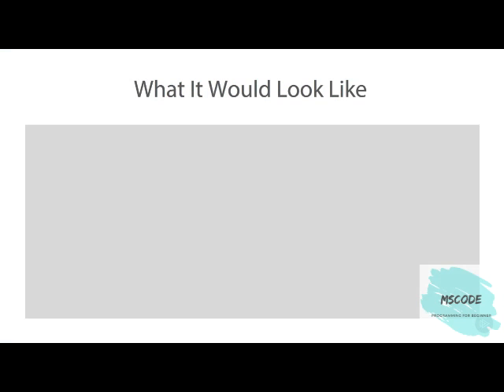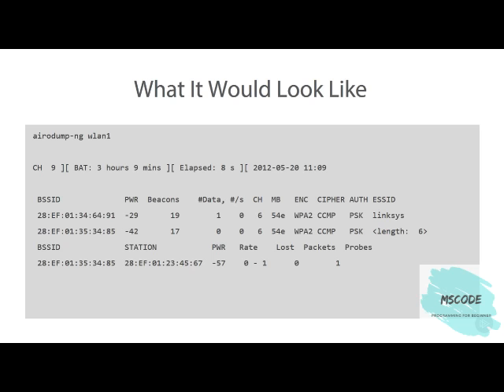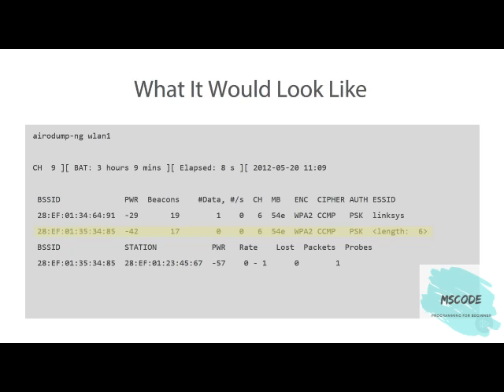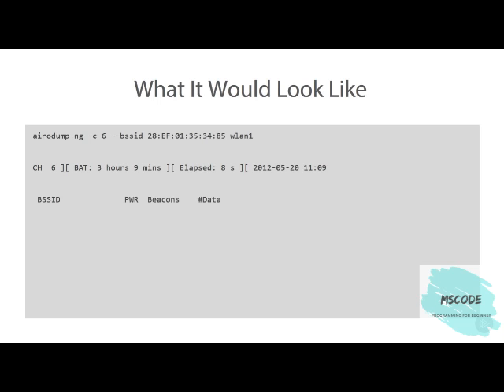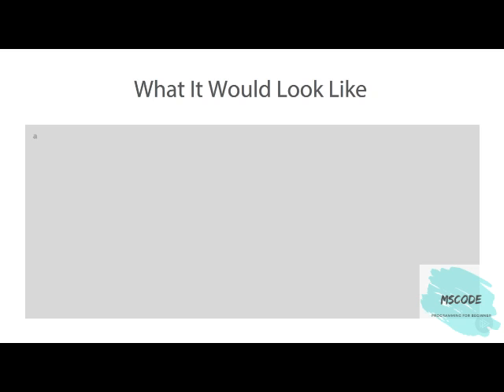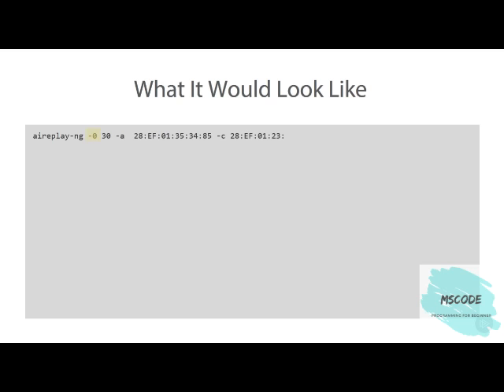look ng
insights into wireless, encryption into wireless,integrity attacks,attacks on AP,attacks on the clients,WiFi discovery,GPS Mapping,wireless traffic analysis,lauching attacks,look -ng,aircrack -ng,wifi, hacking wirelss network, hacking WiFi,